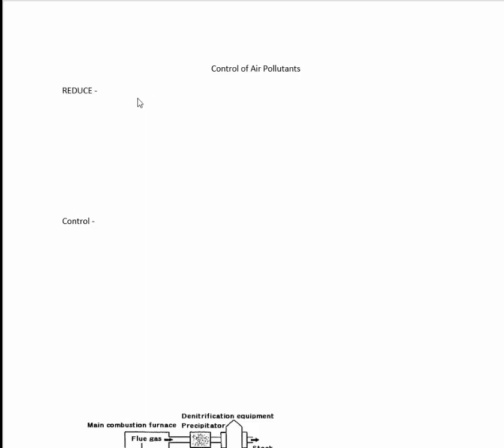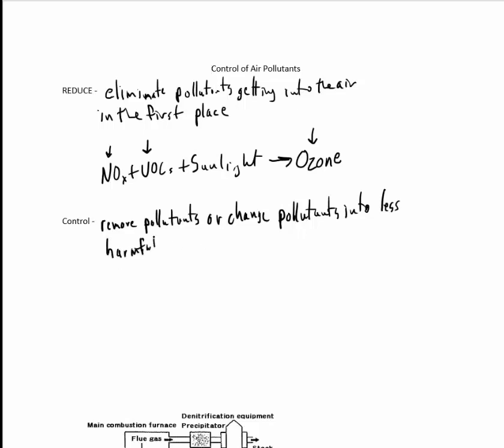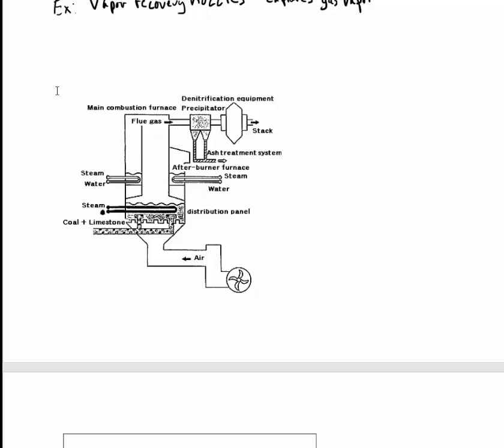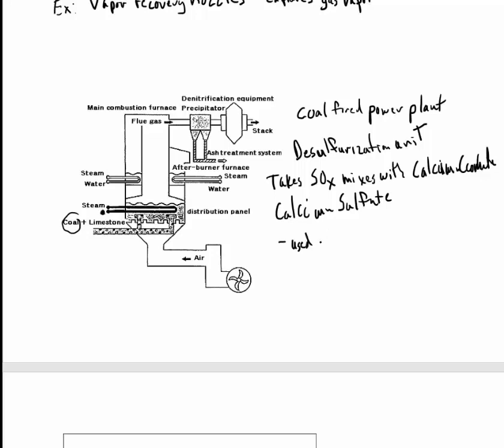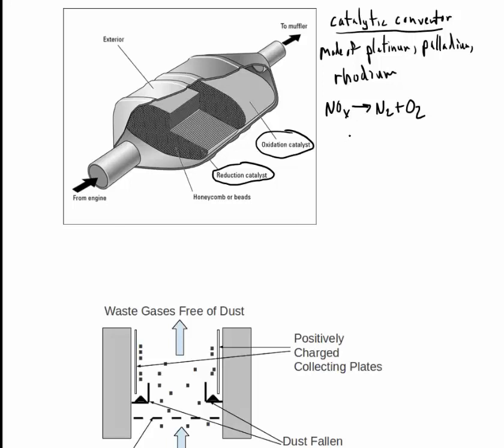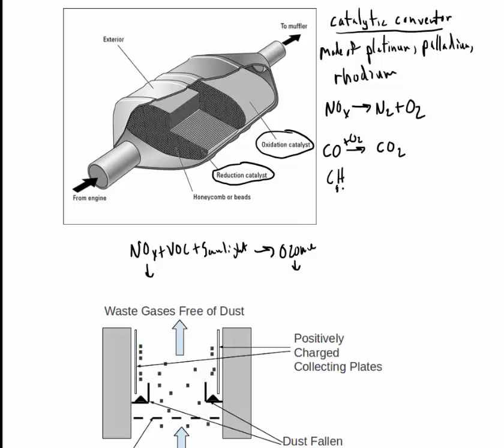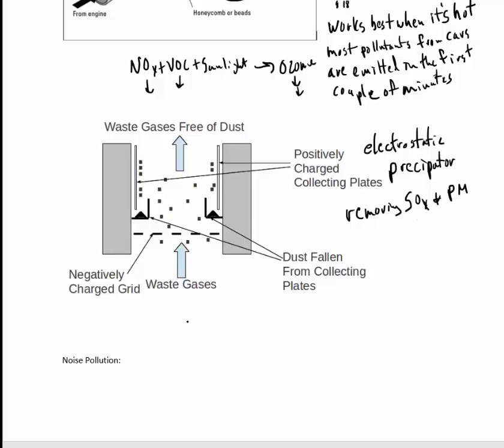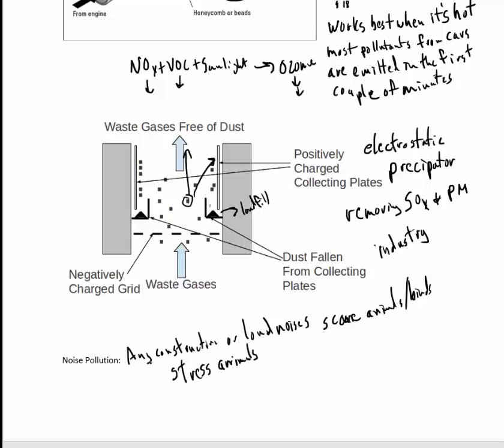Unit 7 Part 3 Control of Air Pollutants